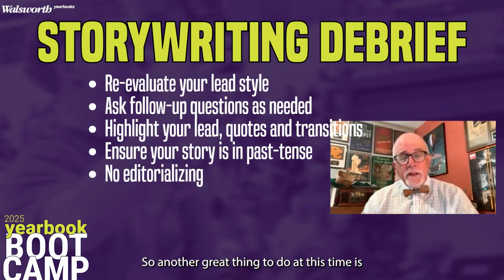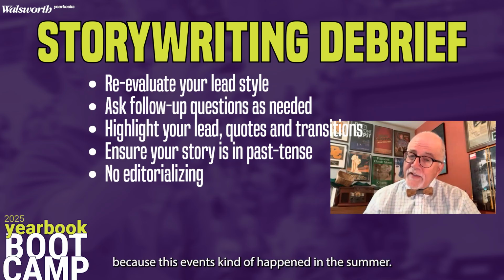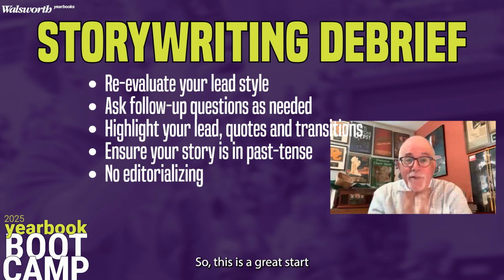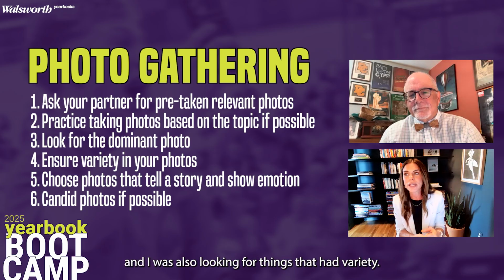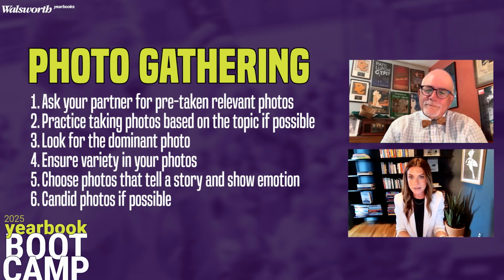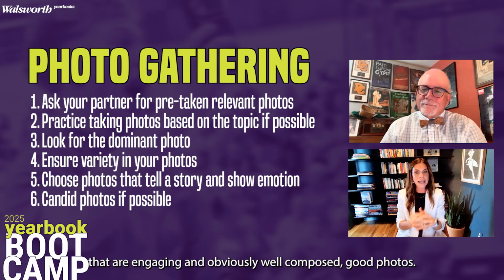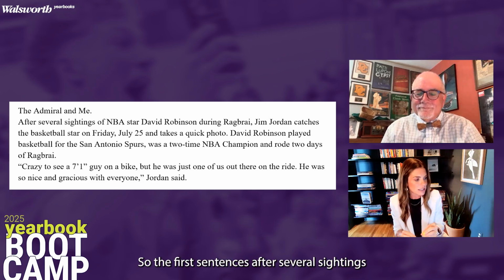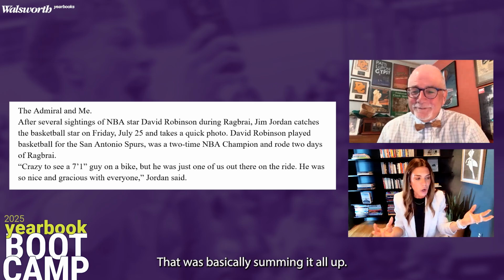Photo & Captions - Yearbook Bootcamp 2025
Learn how to choose compelling, story-driven photos and write captions that do more than name-drop, they tell mini stories. Sabrina and Jim walk through selecting dominant images, ensuring variety and using the ABCD formula to craft strong storytelling captions.